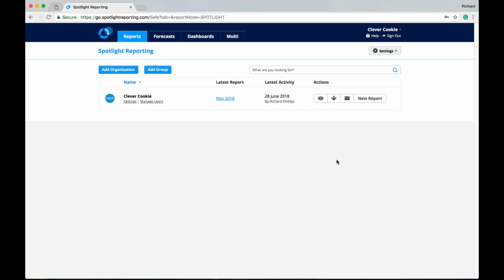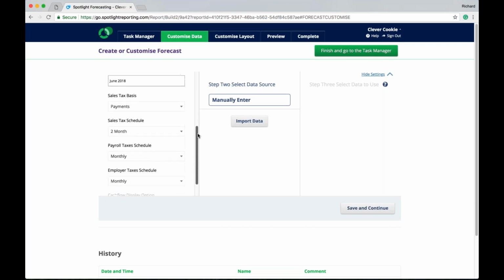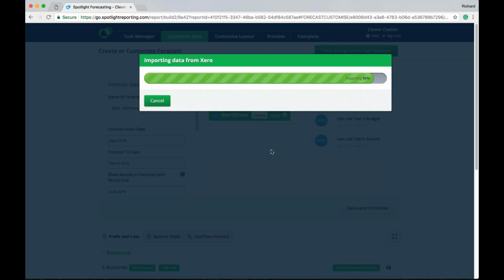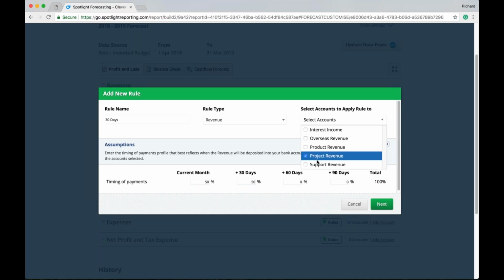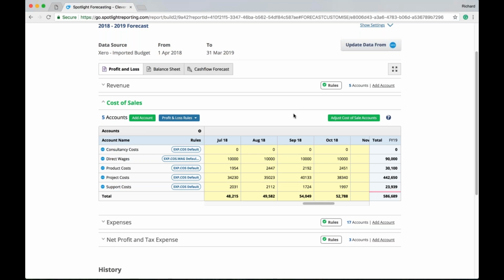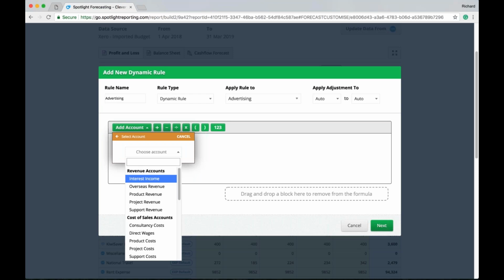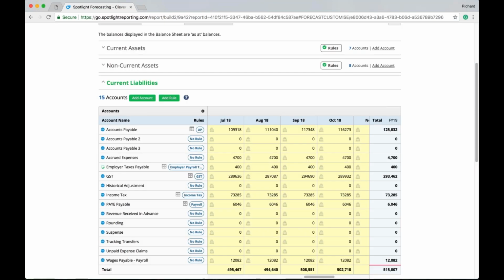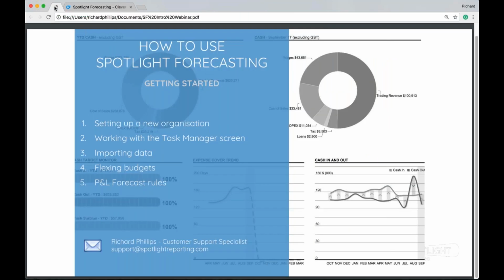Spotlight Forecasting - Getting Started (30 mins)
Quickly create cash flow forecasts and scenario budgets for your clients using Spotlight Forecasting.